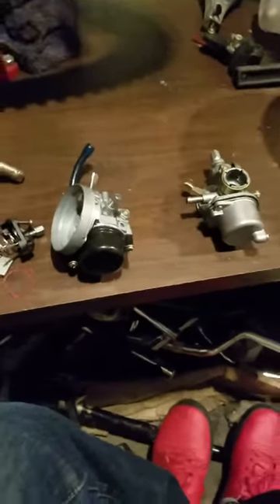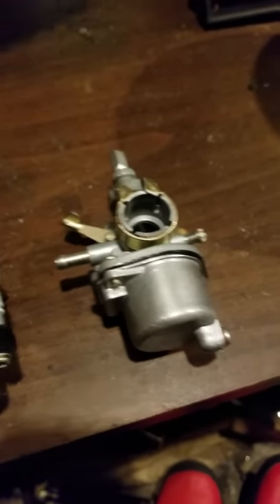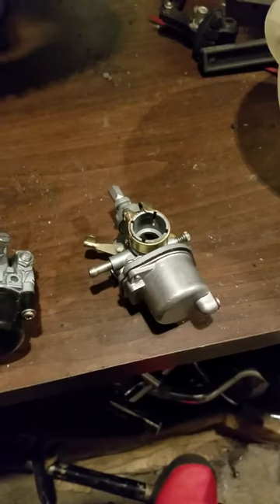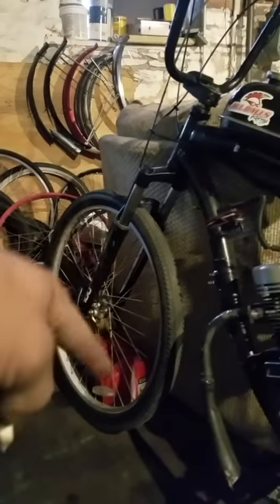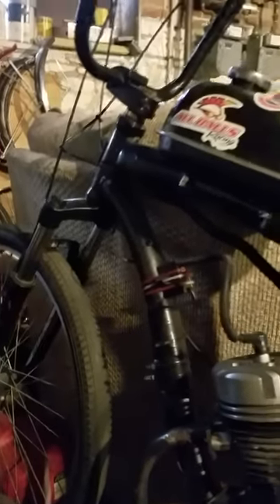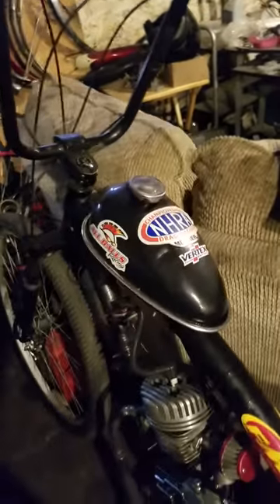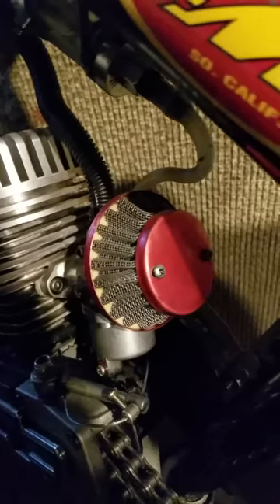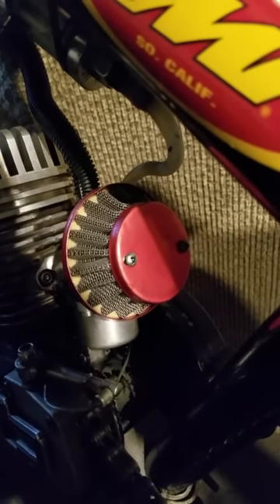Motorized bicycle tips and tricks to go faster for cheap reach 50mph